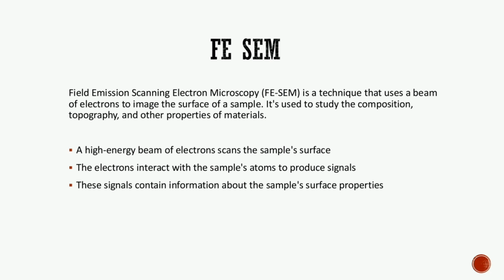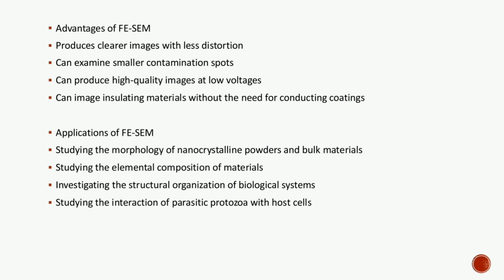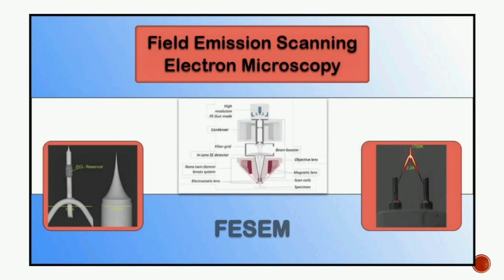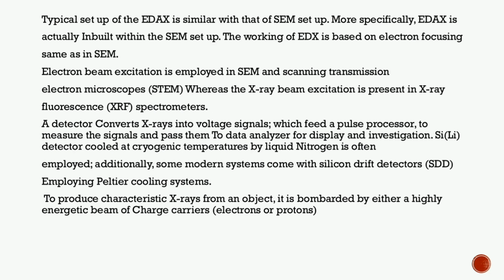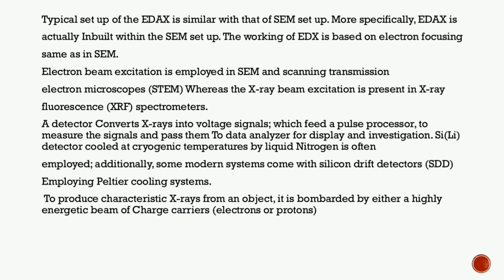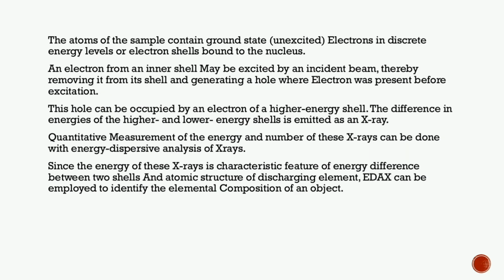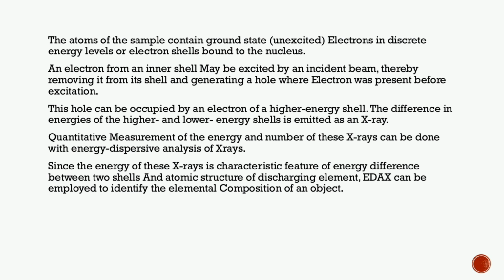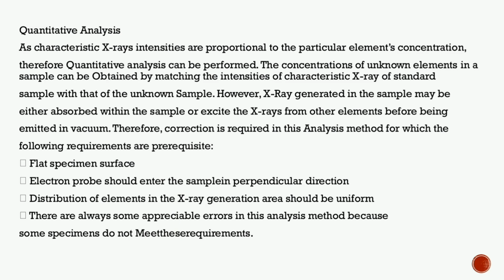FE SEM & EDAX